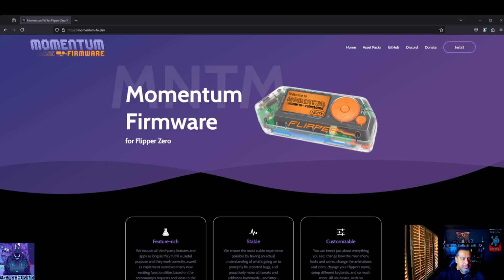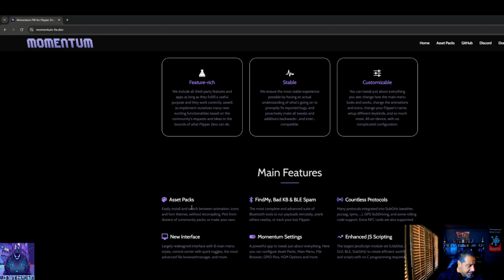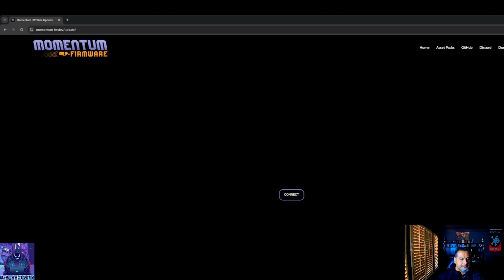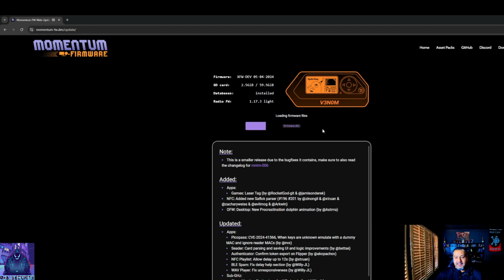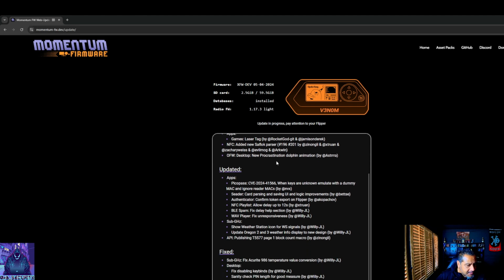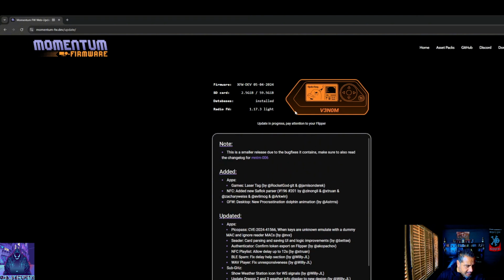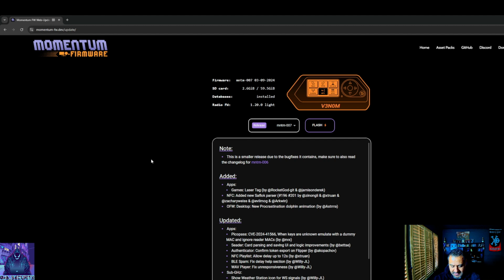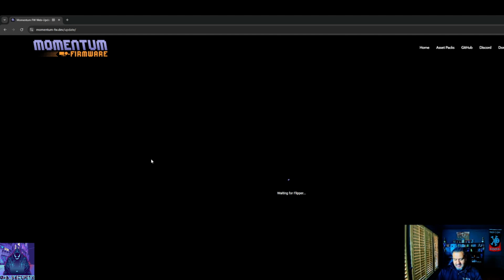Flipper Zero Momentum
In this video, I’ll walk you through the process of installing Momentum firmware on the Flipper Zero to unlock new capabilities and take full control of this versatile tool. Whether you're looking to enhance functionality or dive deeper into customization, this step-by-step guide will get you started with the latest firmware for your Flipper. Make sure to follow along for tips and tricks to get the most out of your Flipper Zero!